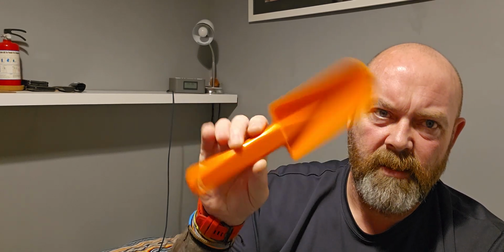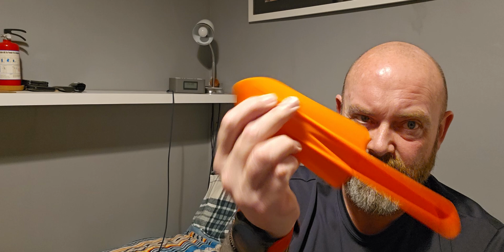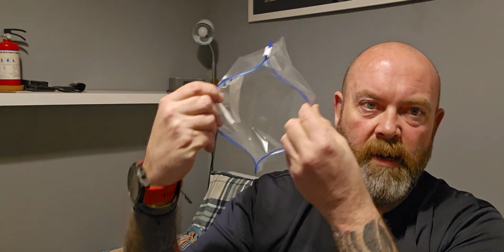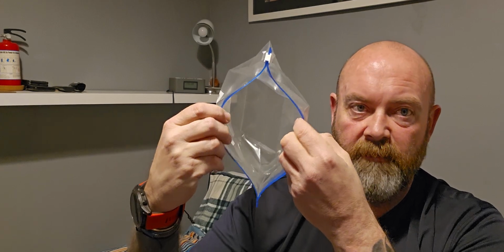Fjällräven Classic Sweden 2025 Guide 1. Personal Hygiene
the first of a series of guides aimed at folks new to multi-day trekking and camping. I'm creating these really for those who will be participating in the Fjällräven Classic event in Sweden in August. hopefully they are of use. largely based on my own experiences and preferred methods/products and some from research and speaking to others experienced in this type of trekking.
useful links:

Kuvik Titanium trowel

Coghlans backpacking trowel

3 litre ziplock bags

Lifeventure soap leaves

Sea to Summit microfiber towels